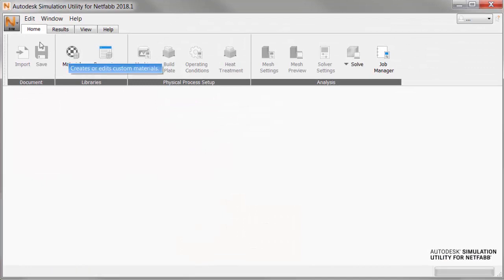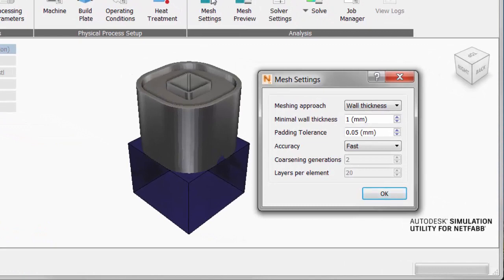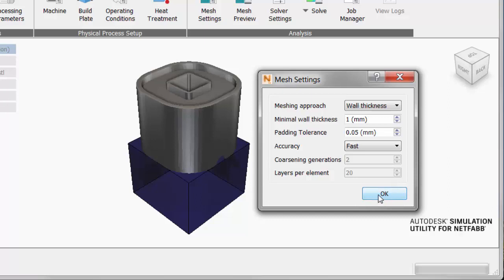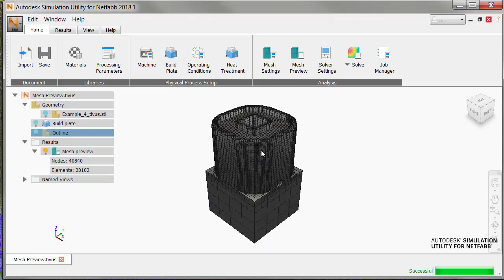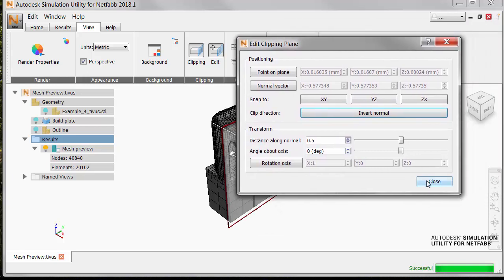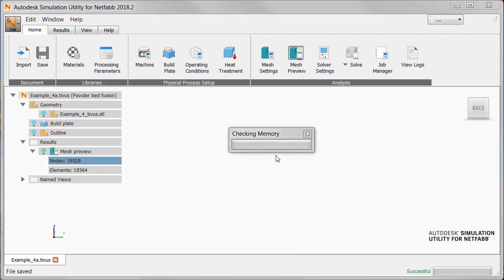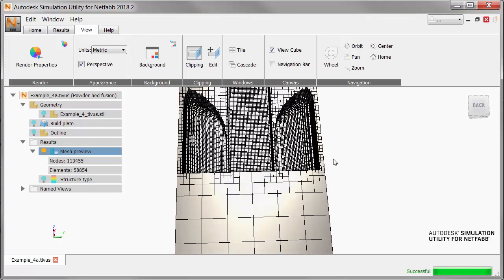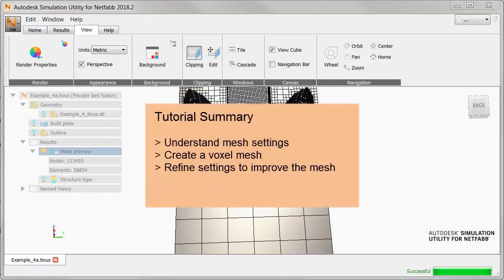Netfabb Simulation - Preview the Mesh for a Simulation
How to preview the mesh, examine it in cross section, and adjust the level of detail.